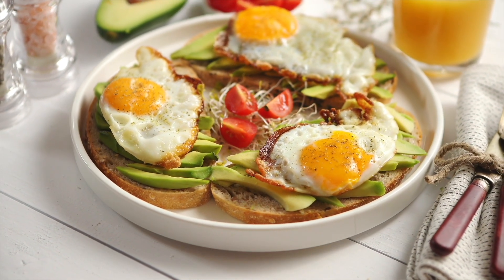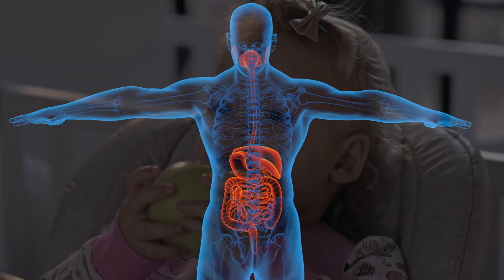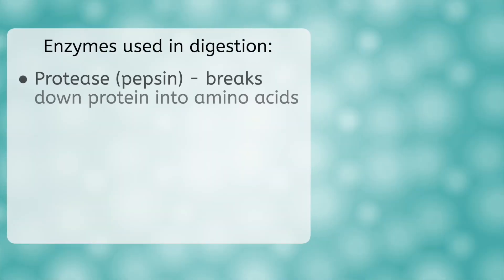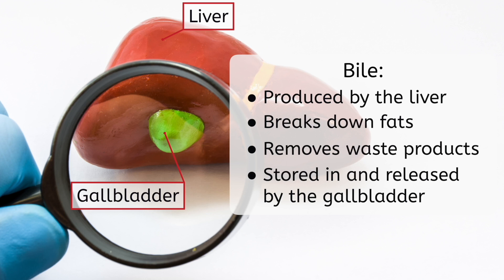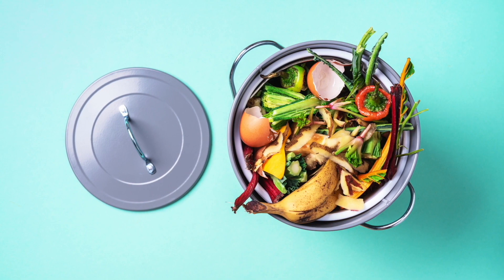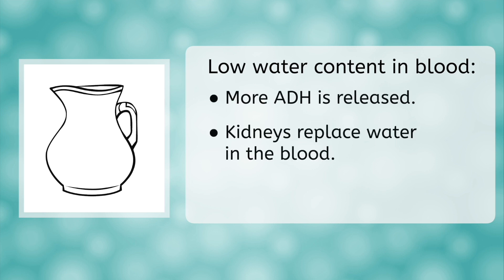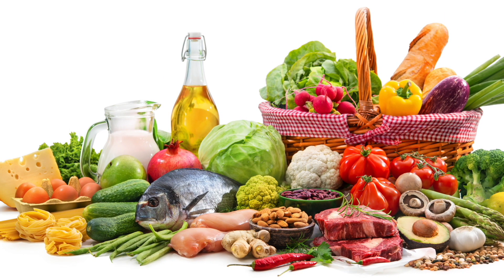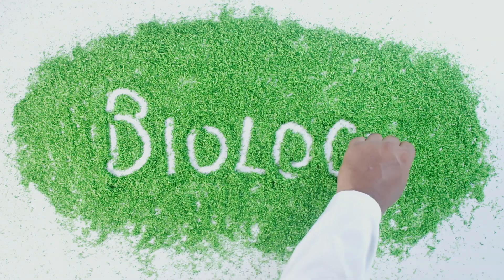Digestive and Excretory Systems - Breaking Down Food and Removing Waste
How does your body process food and waste? In this high school biology lesson, students will explore the major organs of the digestive and excretory systems and how they function together. This lesson is from MiaPrep’s Biology course.